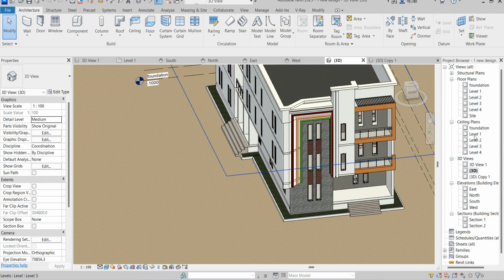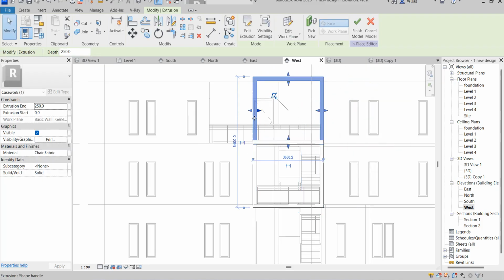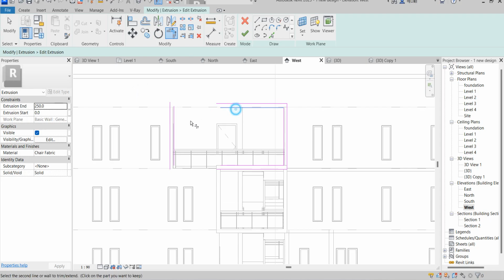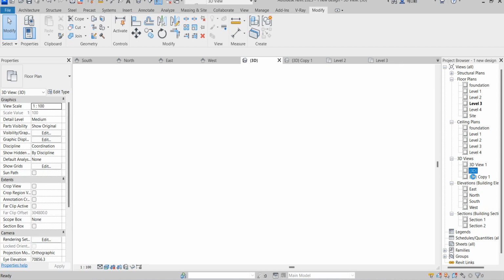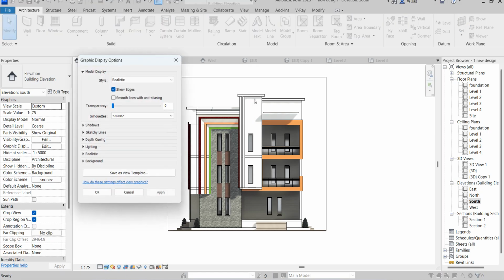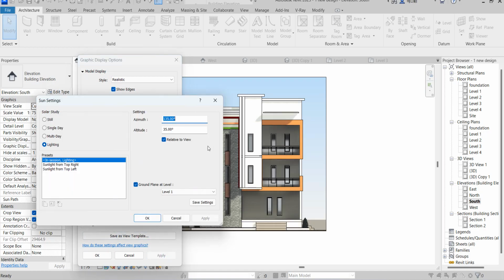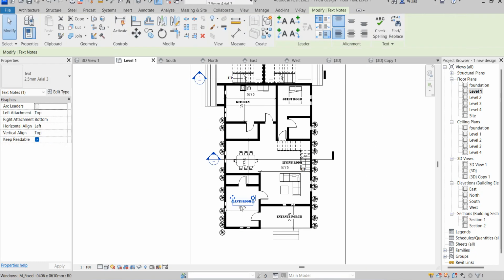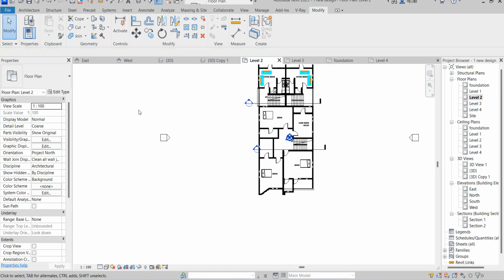REVIT COMPLETE TUTORIAL NEWHOUSE 10